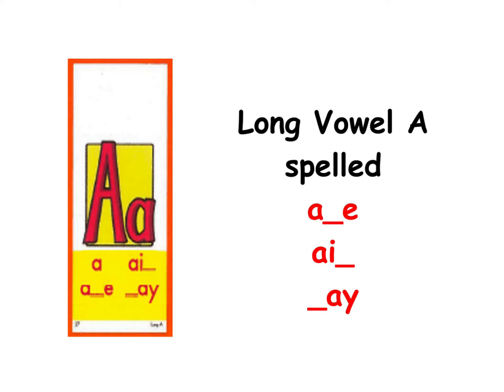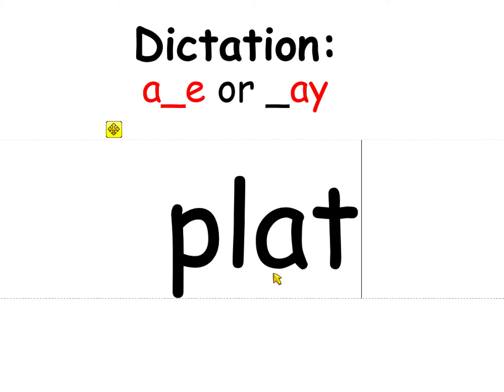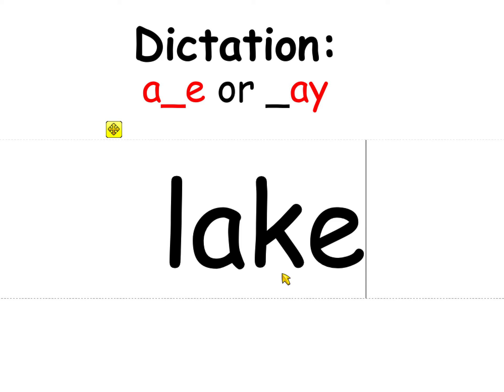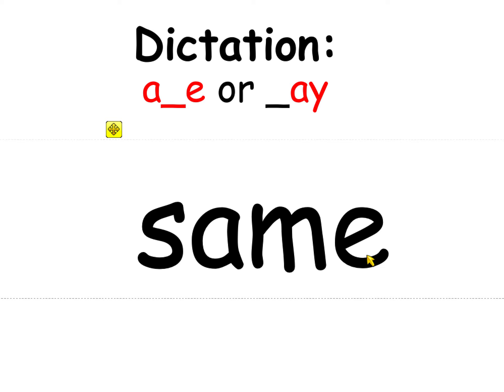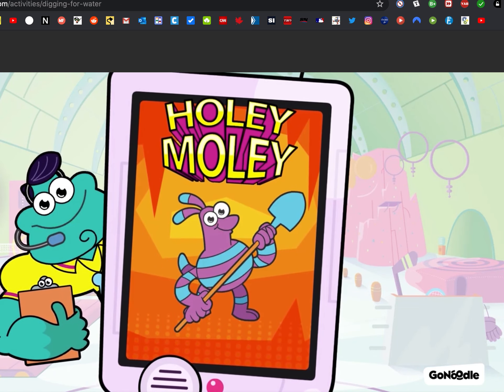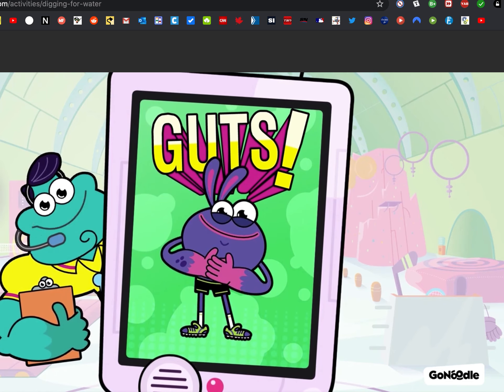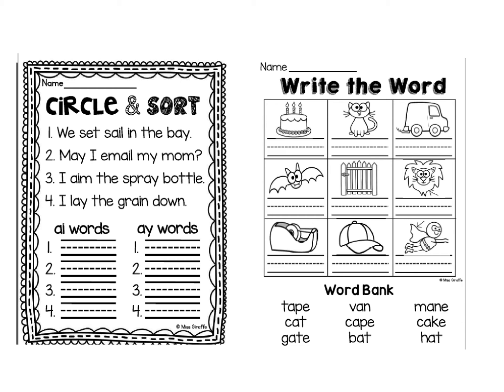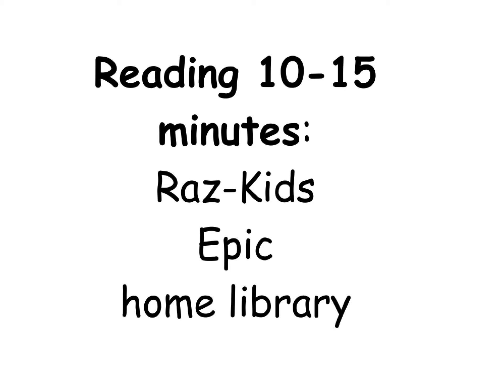LA 8 5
-4 pages phonics
-OPTIONAL: assessment
-online reading